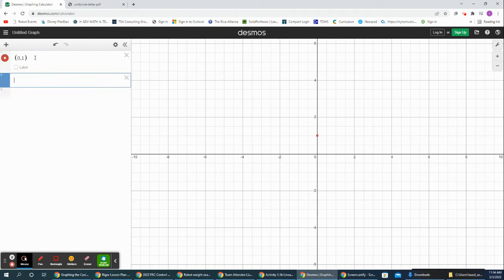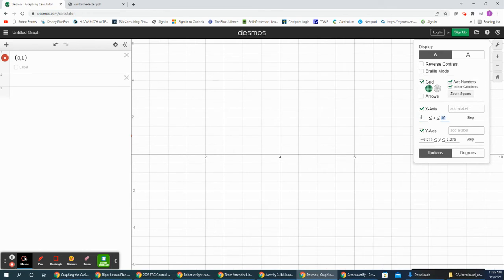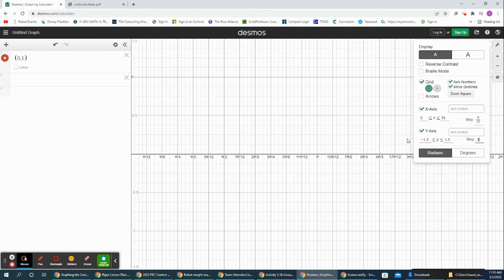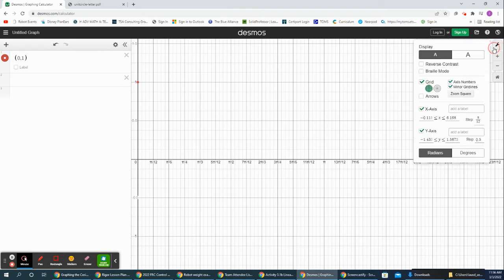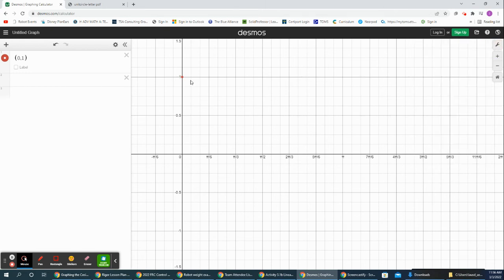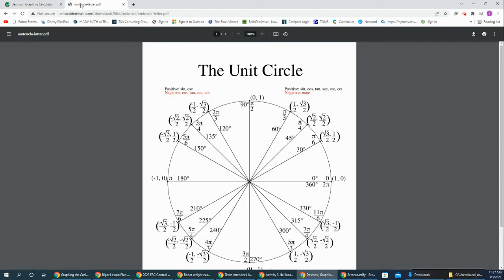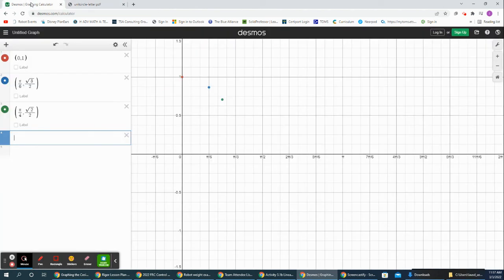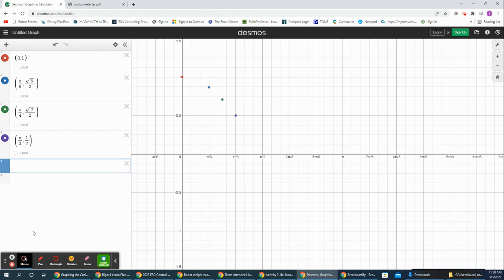Graphing cosine on DESMOS using unit circle values part 1 of 2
Video shows you how to graph cosine using the unit circle and the online graphing calculator (DESMOS)